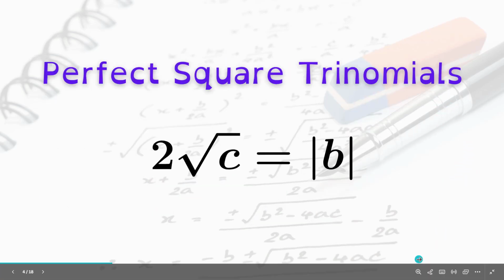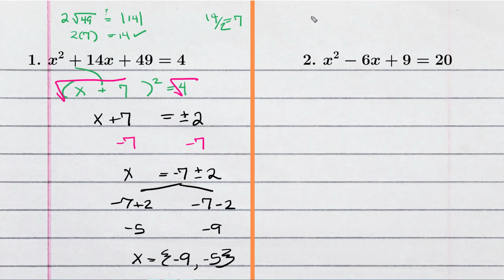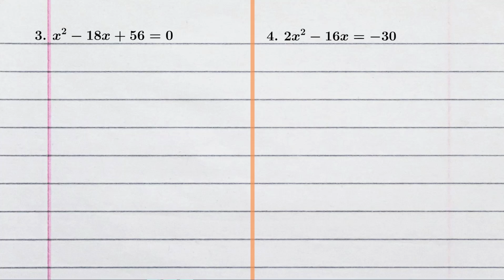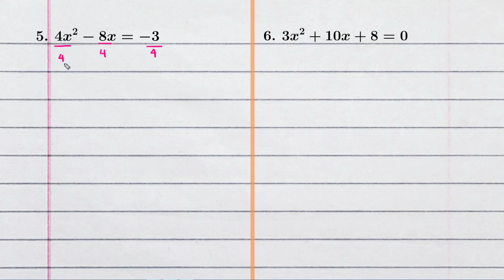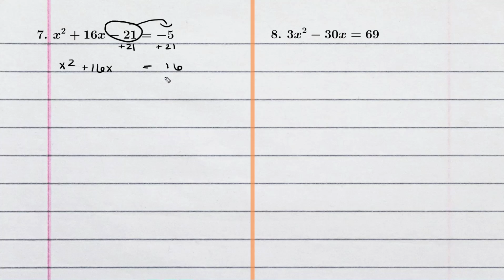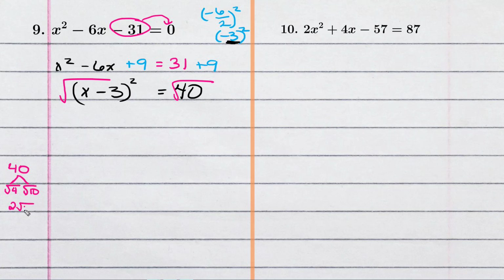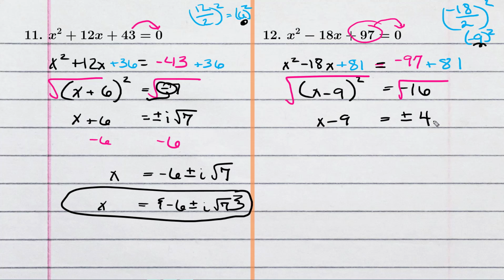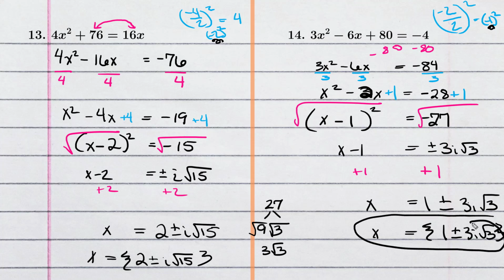U4L7 Solving quadratics by completing the squarepiorup